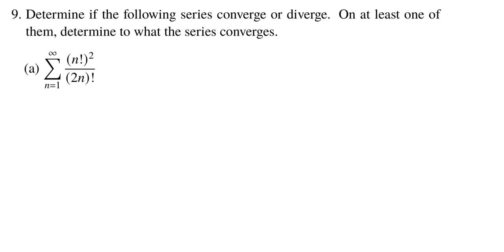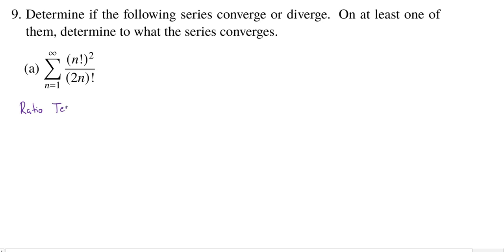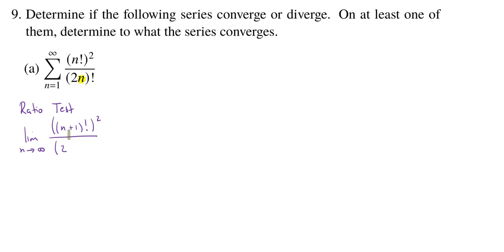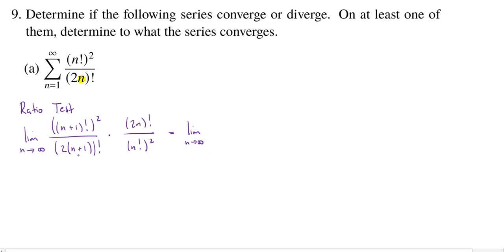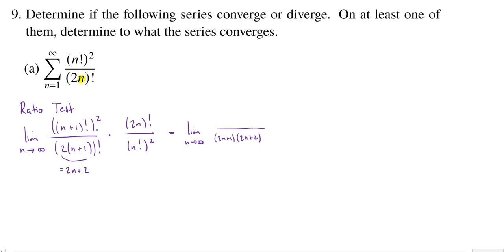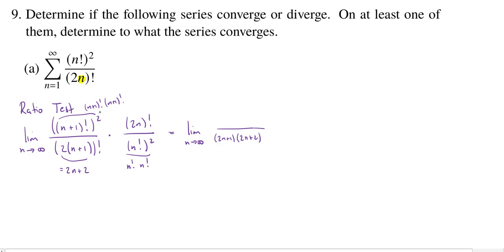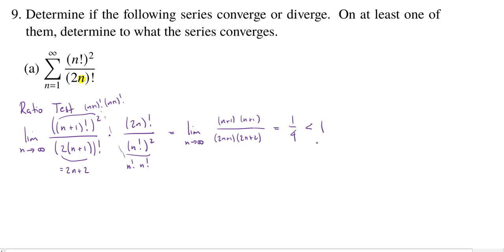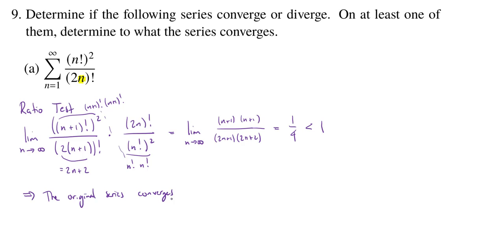Proving Series Convergence with the Ratio Test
Solving problem 9a from my Spring 2020 Math 210 Final, we show that a given series converges by using the ratio test. Our motivation for using the ratio test is the presence of factorials.